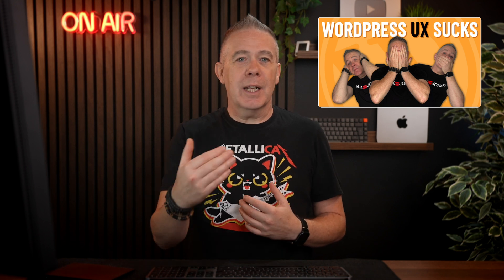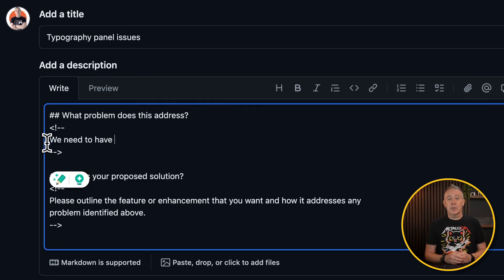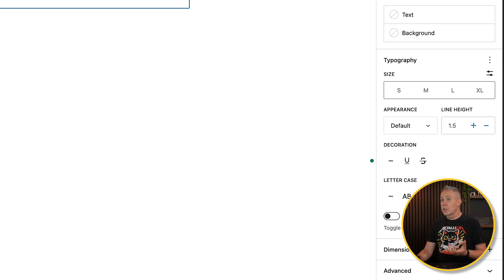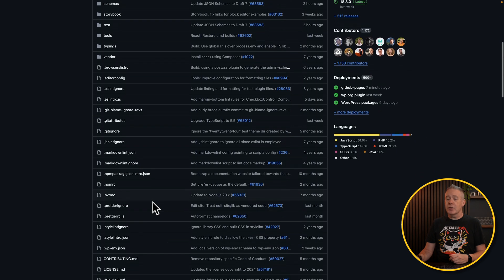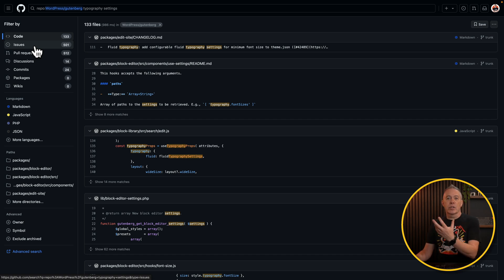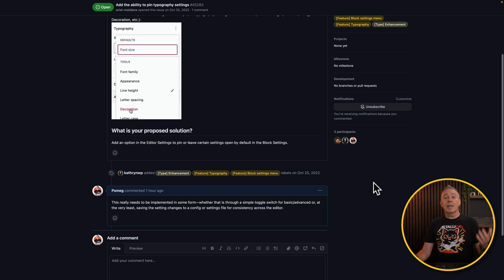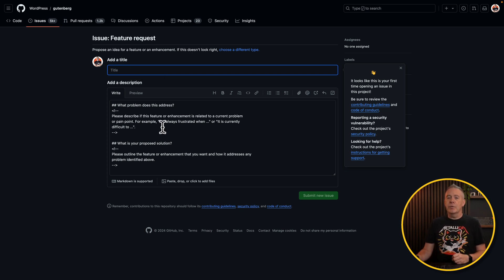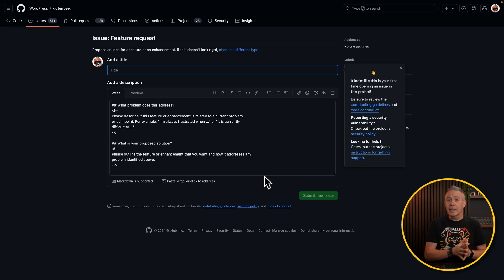WordPress Issues - What Can I Do?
In this video, I address a common criticism from my previous video on WordPress UI and UX: why not get involved and contribute if you feel strongly about it?

Many think contributing means writing code, but there are other ways to make a difference.

I'll walk you through the easiest method to get involved: reporting issues or suggesting features on GitHub. Whether you're reporting a bug you've encountered or a feature you'd love to see, I'll show you step-by-step how to submit it to the WordPress GitHub repository.

In this video, you'll learn:
- How to identify and report issues on GitHub.
- How to search for existing issues to avoid duplicates.
- How to create a new issue or feature request.
- Tips for making your submission clear and actionable.

Participating in this way can help improve WordPress for everyone, even if you're not a coder.

► WORDPRESS PLUGINS ◄